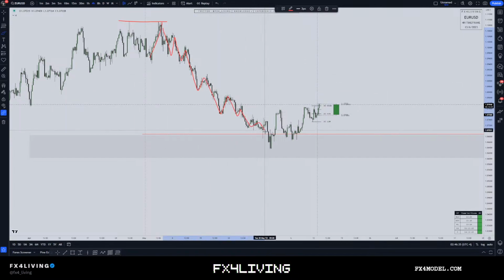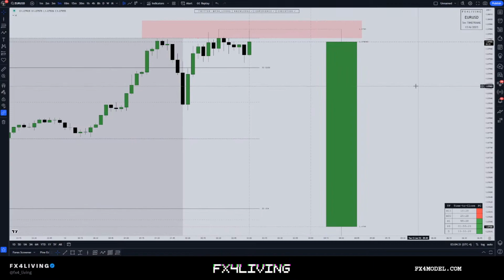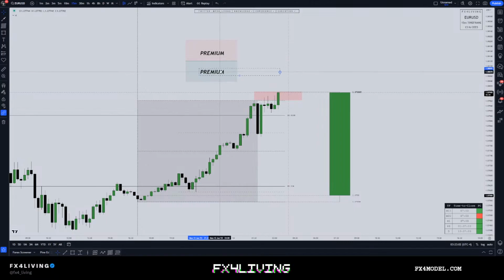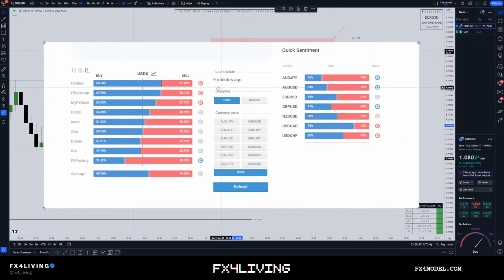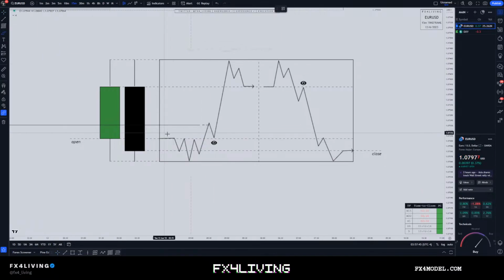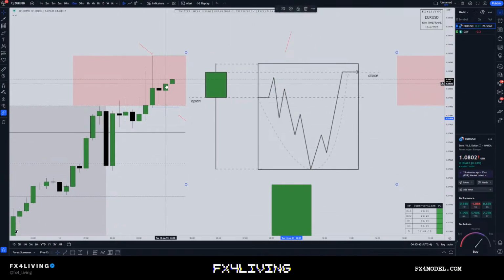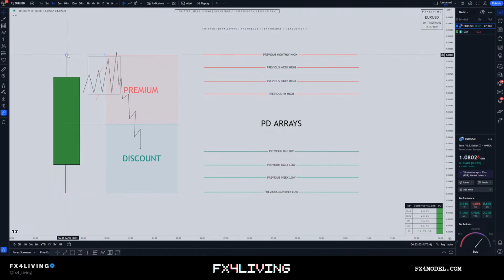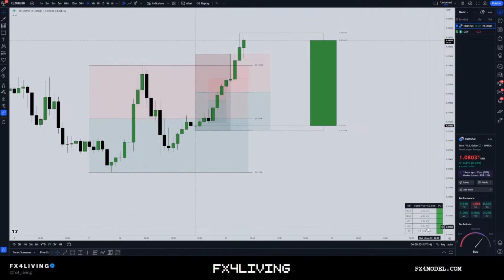🔴 LIVE DAY TRADING | FX4LIVING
🔴 LIVE DAY TRADING | ICT CONCEPT | FX4LIVING